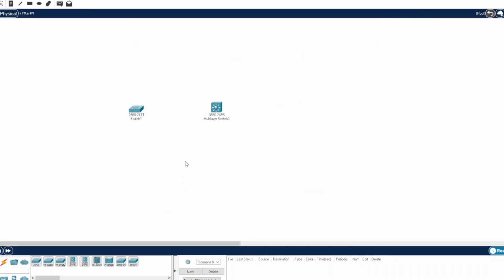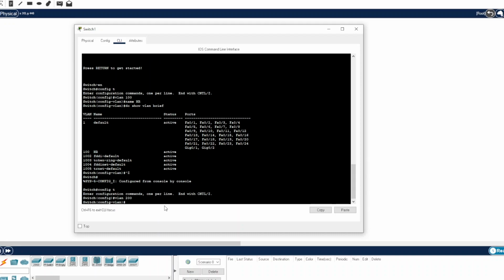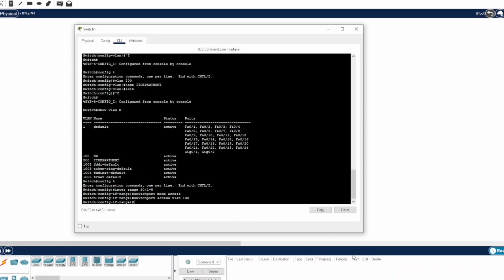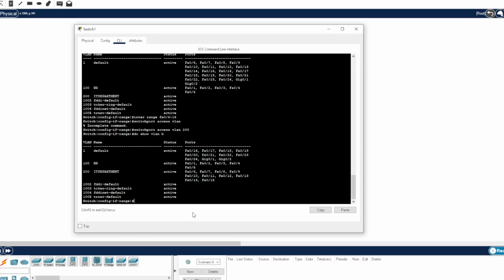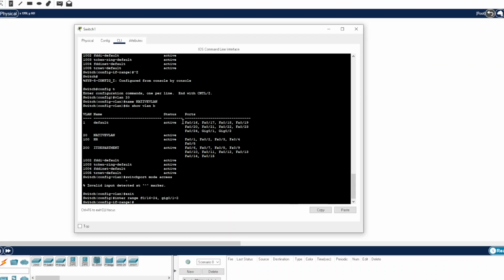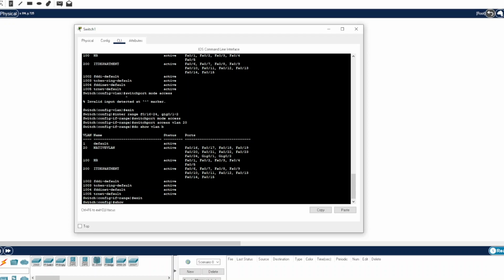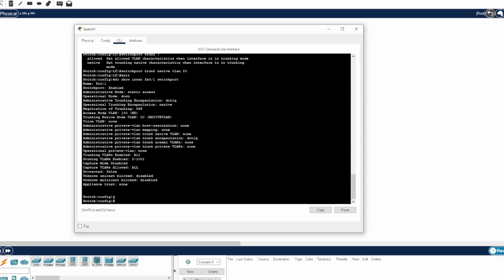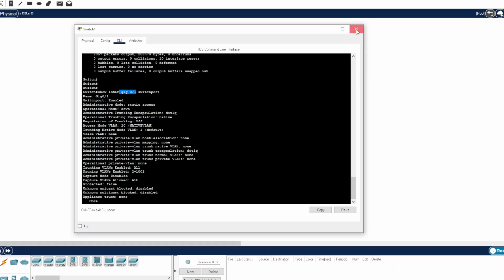How to create and protect Vlan on cisco switch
Learn to Create  multiple vlans on cisco switch
Learn to assign ports to a specific vlan
Learn to protect your default vlan